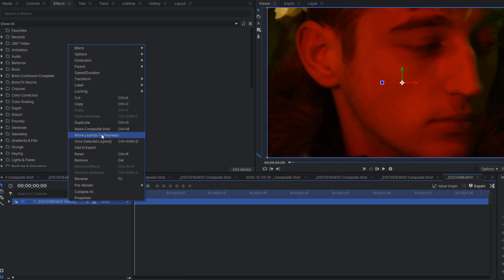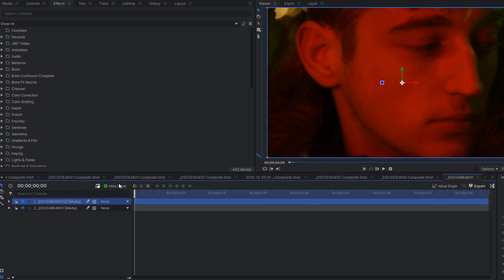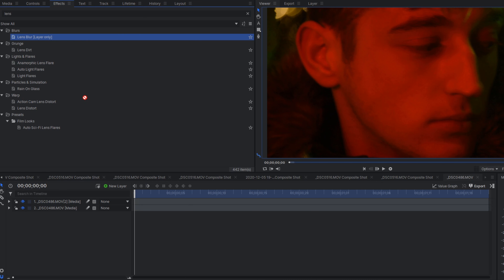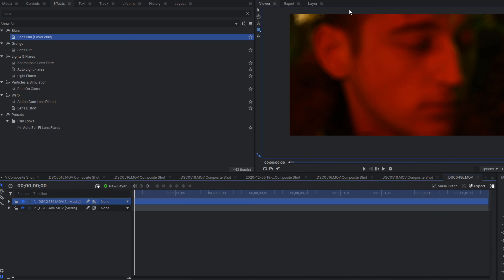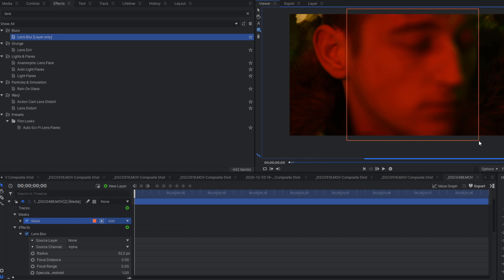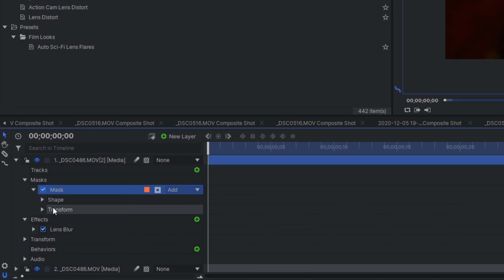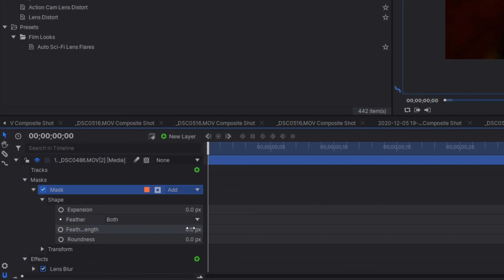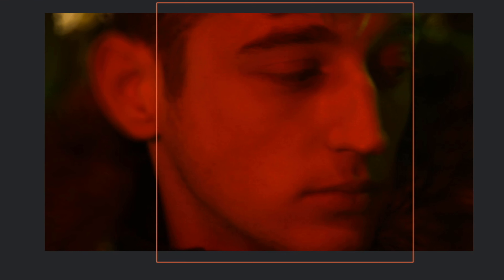How To Get The Colorful Look Of Euphoria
In this video I create a stylized look from the TV show Euphoria. Lighting and and how you can recreate it yourself!

Ryan Raake's Channel a filmmaking and movie channel, doing effects from movies, VFX breakdowns, short films, cinematic vlogs, and many other creative things.